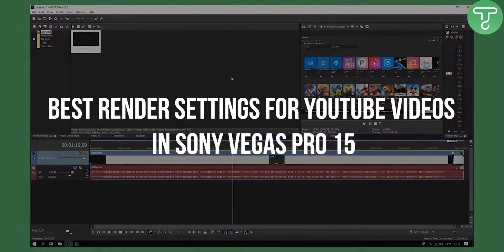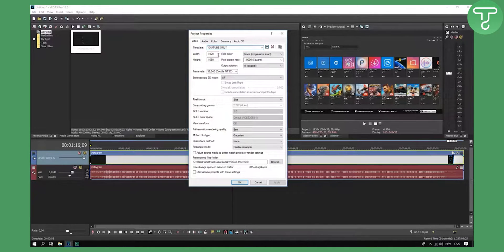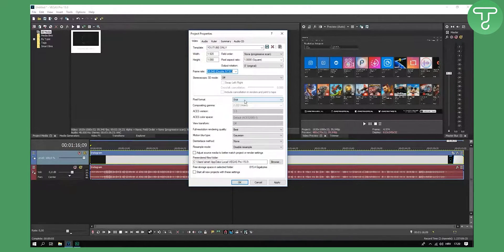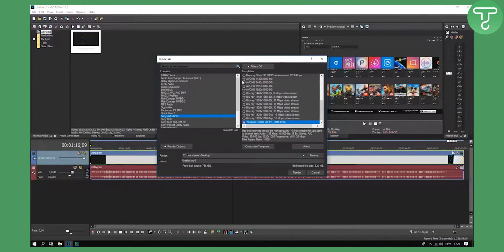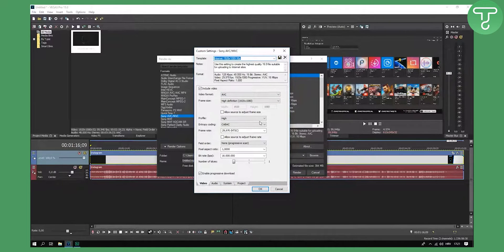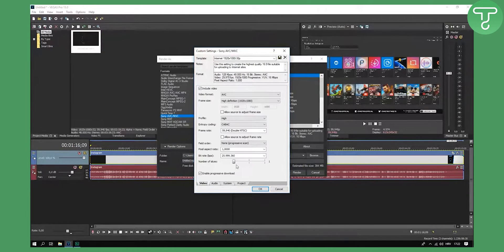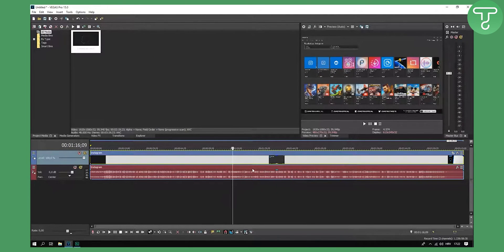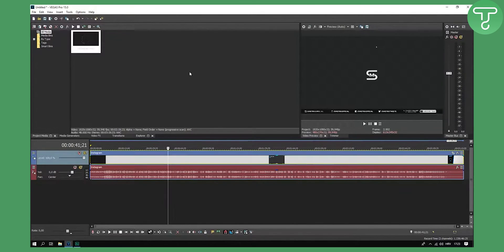Sony Vegas Pro 15 - Best Render Settings For YouTube In 1080p (2024)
In this video, I will show you best render settings for YouTube in Sony Vegas Pro 15 in 2024.